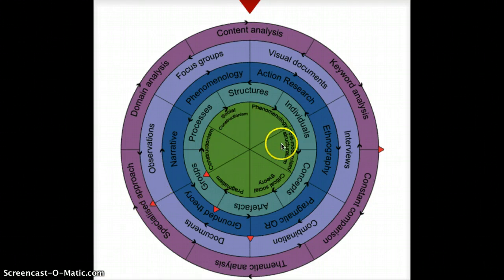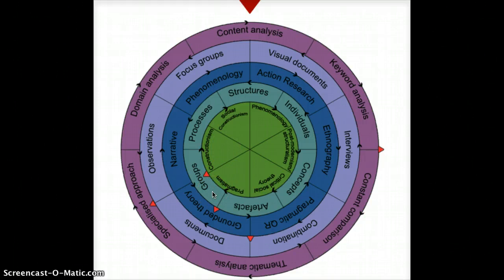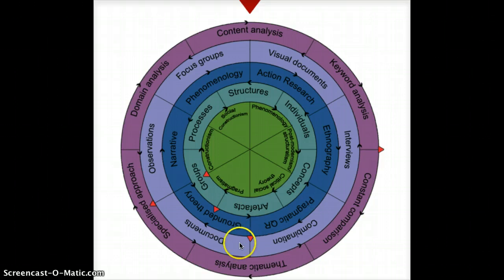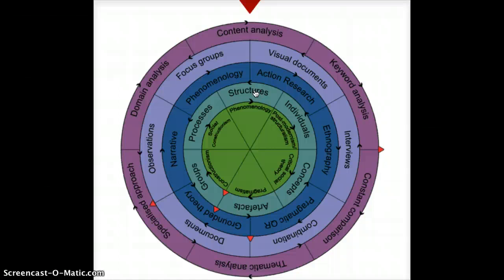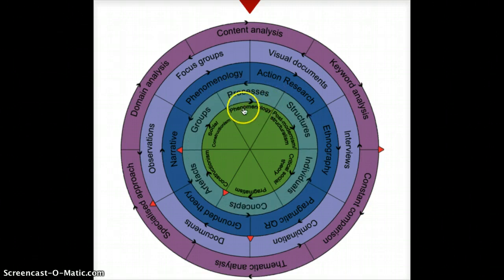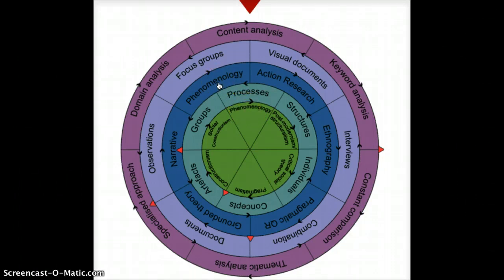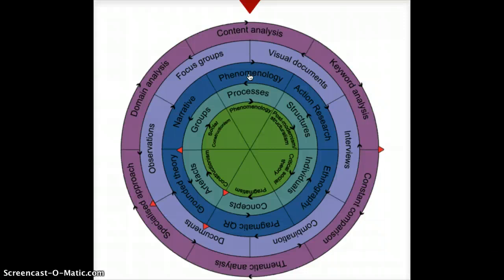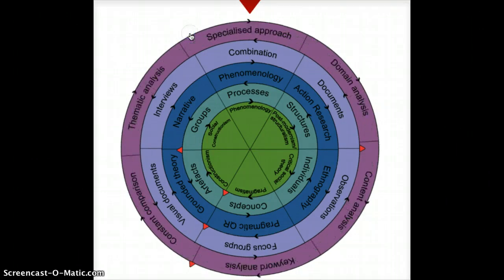Wheel of research choices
conceptual model for research design